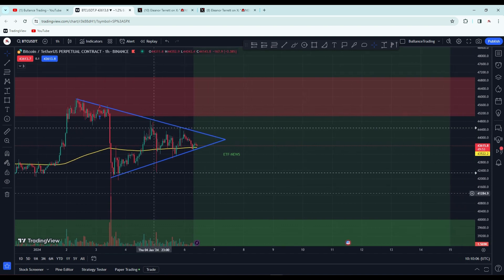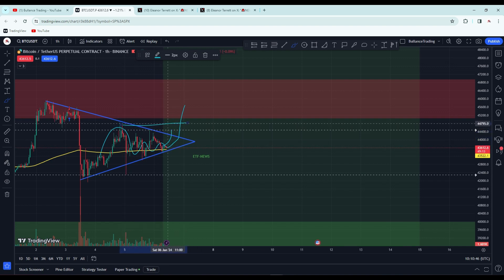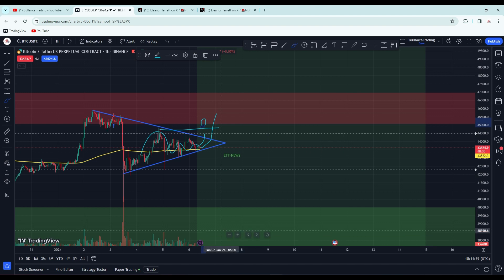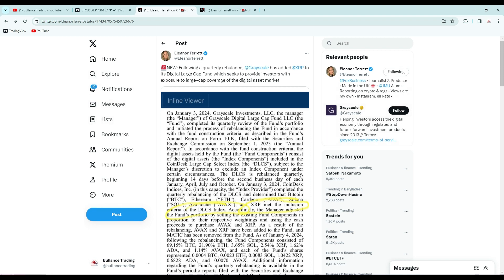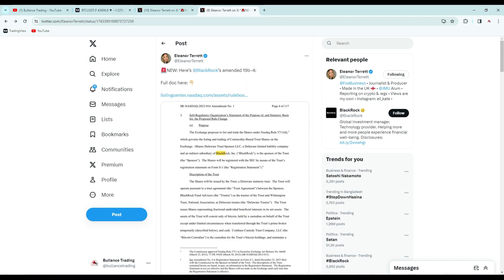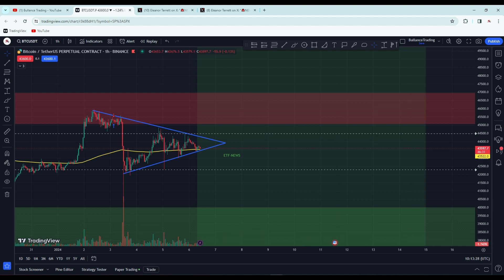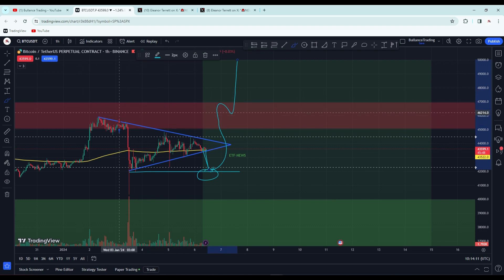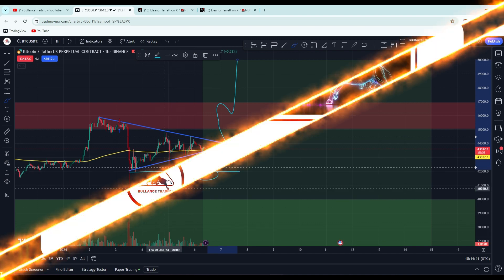Bitcoin Price Action | ETF News | Matic Bad News | Crypto Trading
xrp news
xrp ripple
xrp price prediction 2024
xrp live
xrp coin
xrp news today hindi
xrp ripple latest news today
xrp latest news today
xrp price prediction 2025
xrp crypto
xrp latest news
ripple xrp
ripple xrp news today
ripple xrp news
ripple xrp price prediction
ripple xrp news today in hindi
ripple xrp hindi
ripple xrp explained
ripple xrp hacker
ripple xrp live
ripple xrp price
ripple xrp latest news today
ripple xrp malayalam
ripple xrp mining
bitcoin spot etf news
blackrock bitcoin etf news
blackrock btc etf news
bitcoin etf fake news
bitcoin etf sell the news
new bitcoin etf
why bitcoin going down
why bitcoin crash today
why bitcoin going up
why bitcoin price going down
why bitcoin going down today
why bitcoin will fail
why bitcoin is falling
why bitcoin is so expensive
why bitcoin is the future
why bitcoin price is so high
why bitcoin pump
why bitcoin dump today
why bitcoin down today
why bitcoin going up today
why bitcoin going pump
why bitcoin pump today
matic coin latest news
matic coin
matic coin price prediction
matic coin price prediction 2025
matic coin malayalam
matic coin future
matic coin news
matic coin update
matic coin latest news hindi
matic coin today news
matic coin kaise kharide
matic coin news today in hindi
matic coin kya hai
polygon matic price prediction
polygon matic news today
polygon matic news
polygon matic price prediction 2025
polygon matic kya hai
polygon matic future
polygon matic news today hindi
polygon matic latest news
polygon matic update
shiba inu coin prediction
shiba inu dog
shiba inu coin news today hindi
shiba inu news today
shiba inu live
shiba inu latest news
shiba inu coin live
shiba inu news
top 3 coins to invest in 2023
top 3 coincidence
top 3 coin
top 3 coins to 100x
top 3 coins make you millionaire
top 3 ai crypto coins
top 3 crypto coins set to explode
top 3 ai coins
top 3 crypto coins
Bitcoin update,
Bitcoin LATEST update,
Bitcoin massive pump,
Bitcoin latest update news,
Bitcoin today news,
Bitcoin biggest pump,
Bitcoin next move,
Bitcoin golden cross, ,
Bitcoin breakout or fakeout
Bitcoin hashrate increase all time high
crypto ban in pakistan
Bitcoin ban in pakistan
cryptocurrency in Pakistan
cryptocurrency in india
bitcoin fundamental analysis
crypto technical analysis
crypto analysis
crypto news today,
crypto news today hindi,
crypto news today india,
crypto news today live,
crypto news live,
crypto news alerts,
crypto news today in hindi,
BITCOIN URGENT UPDATE,
BITCOIN URGENT NEWS,
BITCOIN HUGE DUMP,
BITCOIN CRASH,
BITCOIN CRASH TODAY UPDATE,
BITCOIN HUGE CORRECTION,
BITCOIN TODAY UPDATE,
BITCOIN NEXT MOVE,
CRYPTO MARKET CRASH,
CRYPTO MARKET TODAY UPDATE,
CRYPTO MARKET LATEST UPDATE,
CRYPTO MARKET HUGE CRASH,
CRYPTO MARKET NEWS,
CRYPTO MARKET HINDI NEWS,
BITCOIN HINDI NEWS,
ALT COIN UPDATE,
ALT COINS NEWS,
ALT COIN HUGE DUMP
ALT COINS MOON?
ALT COINS BIG PUMP,
ALT COINS LATEST UPDATE,
BITCOIN TODAY NEWS,
ALT COIN HINDI NEWS,,
Bitcoin update,
Bitcoin LATEST update,
Bitcoin massive pump,
Bitcoin today news,
Bitcoin biggest pump,
Bitcoin next move,
Bitcoin golden cross
top altcoins,altcoins,
altcoin daily
best altcoins 2023
bitcoin,best altcoin buys
best altcoins to buy
best crypto investment
best altcoins to buy 2023
best crypto investments
best altcoins to invest in 2023
best investment
best altcoin
altcoins to buy
best crypto to invest
best crypto to buy
best crypto altcoins